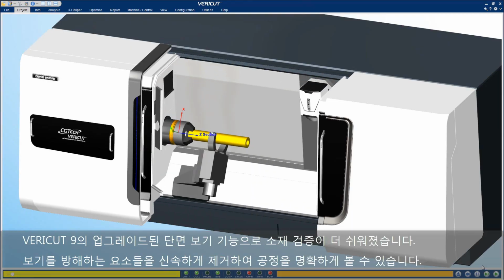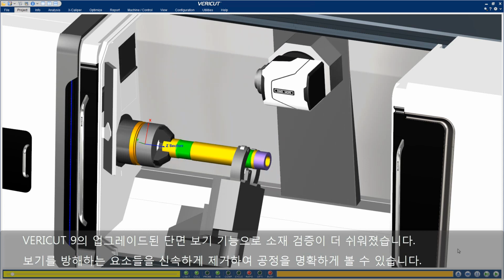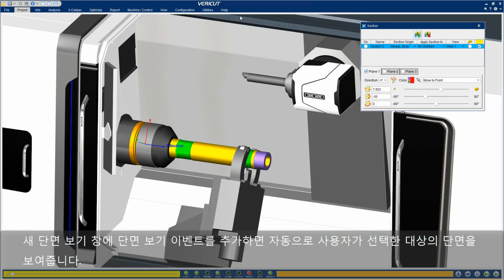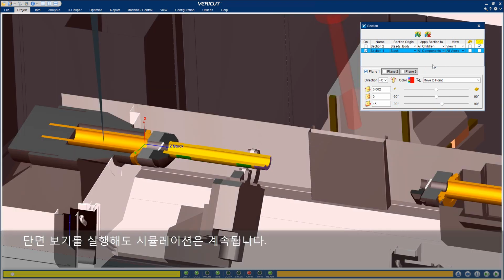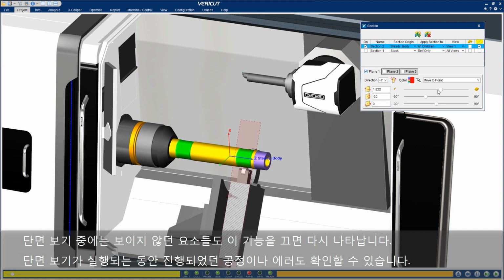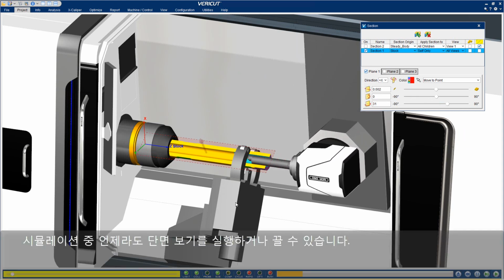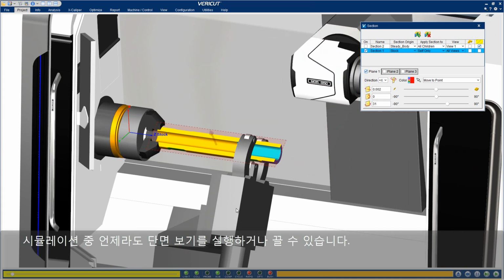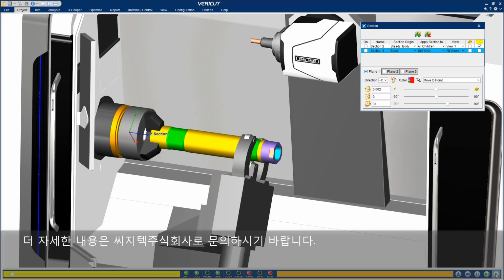What's New in VERICUT 9 - 단면보기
VERICUT 9의 업그레이드된 단면 보기 기능으로 소재 검증이 더 쉬워졌습니다.
자세한 내용은 영상으로 확인하세요!